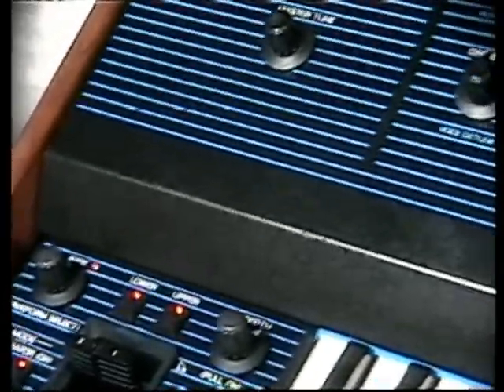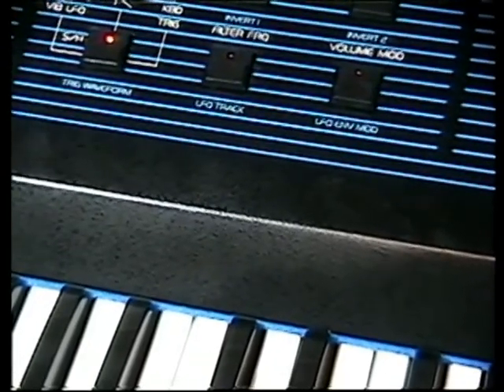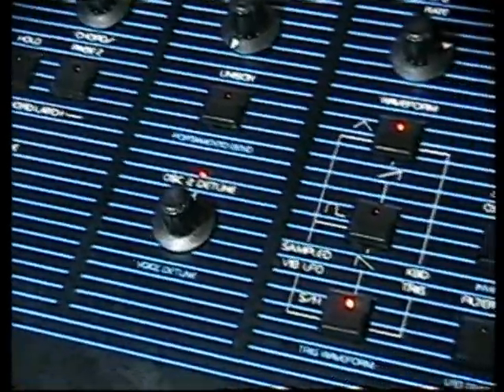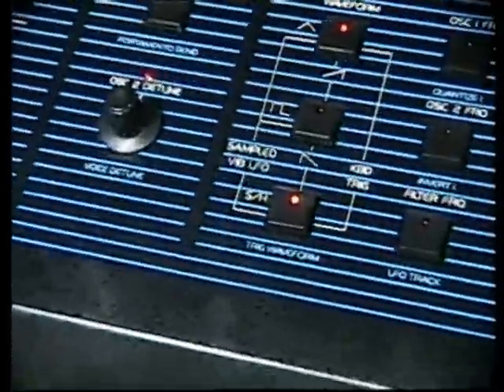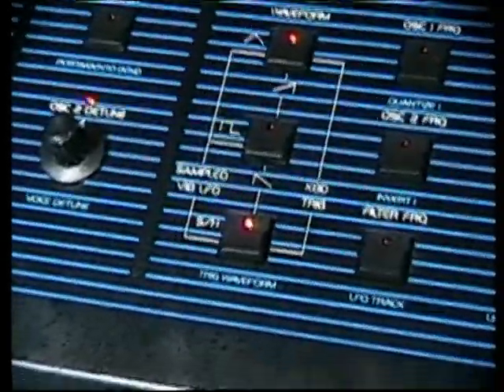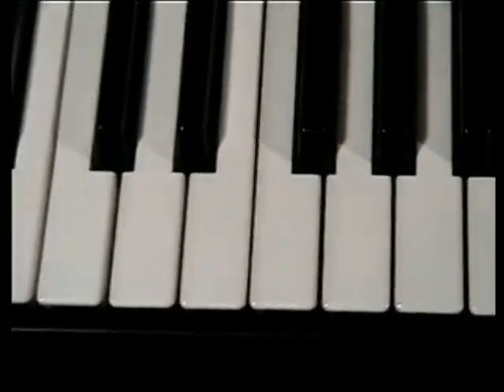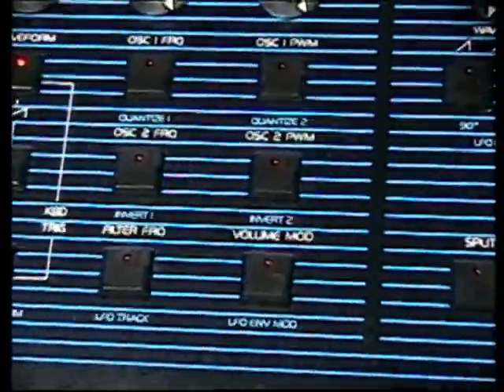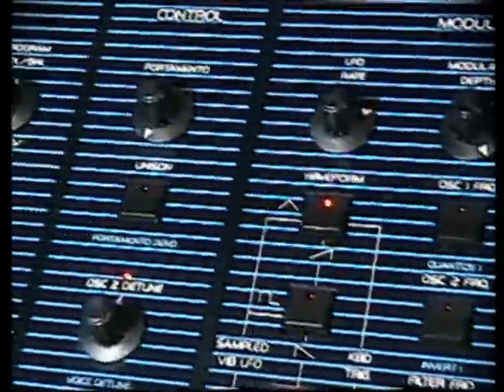Oberheim OB-8 Tips and Tricks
In this follow-up to my "OB-8 Deep Dive" video, I demonstrate some interesting things you can do with the arpeggiator and page 2 functions. I also correct some errors I made in the first video, and demonstrate a few more custom sounds. Headphones are recommended to hear the stereo oscillation of some sounds, especially the 2 inspired by "Welcome to the Machine."